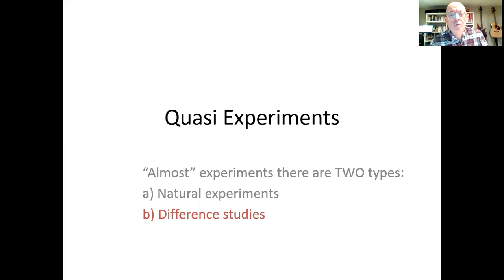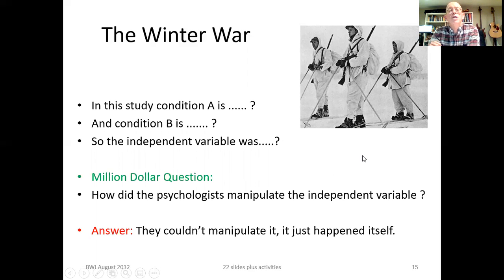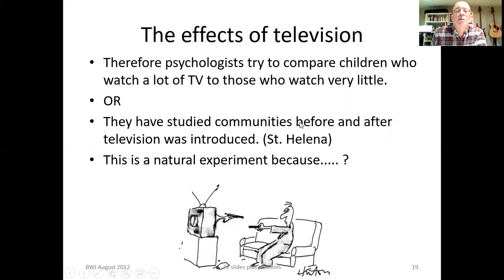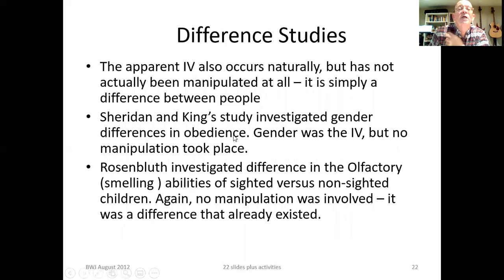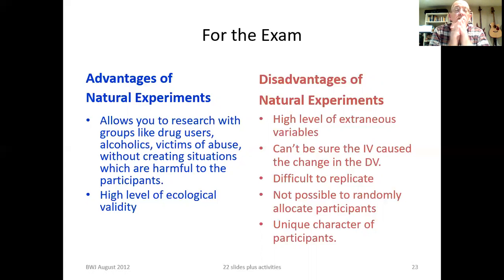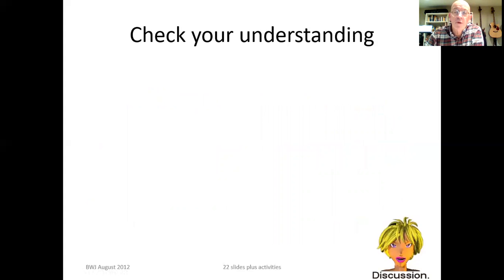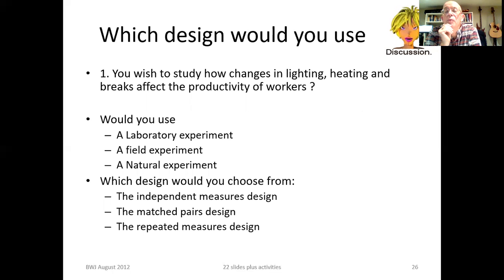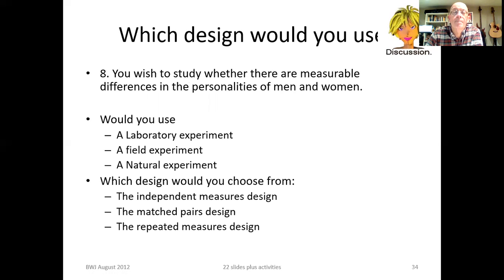Quasi Experiments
Eduqas A Level Component 2